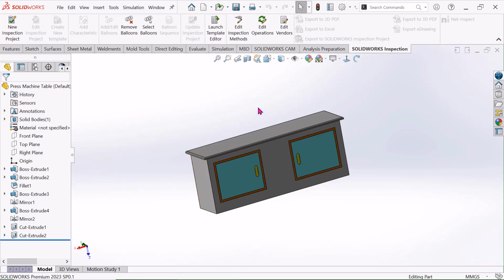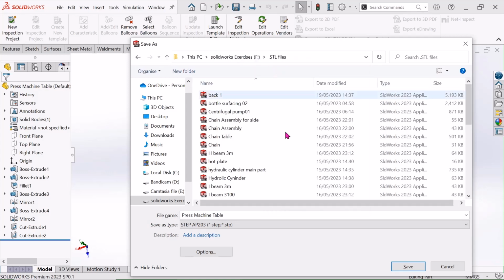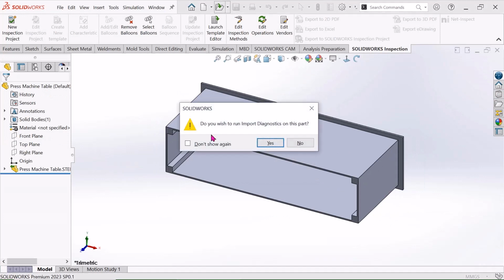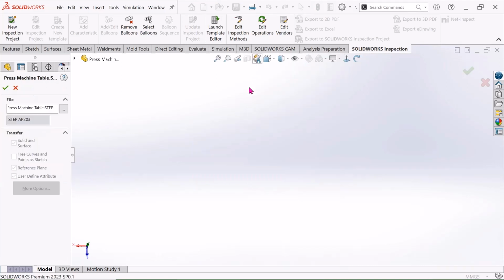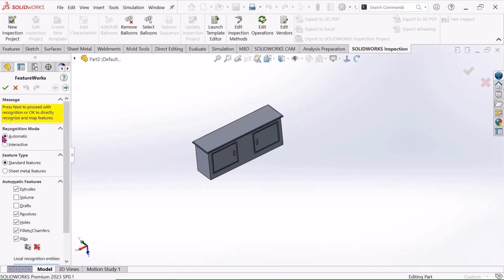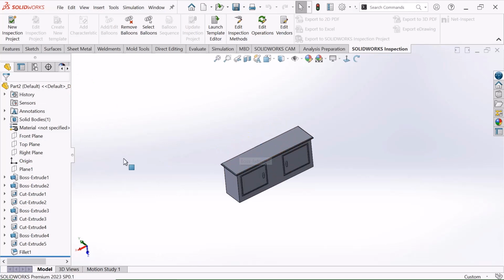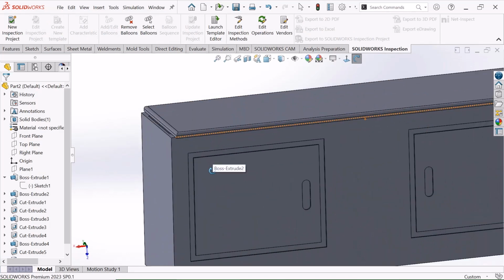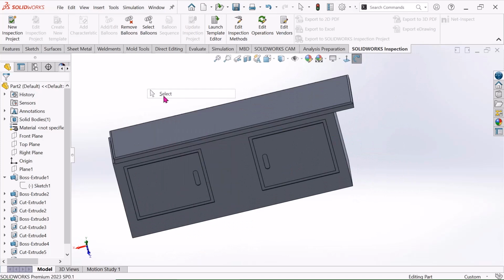How to covert solidworks file to step file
solidworks
cad cam tutorials
solidworks assembly
cad design
3d modeling
3d animation
cad cam
rendering
solidworks tutorials for beginners
2d drawing in solidworks
2d drawing
2d short drawings
2d cad drawings
2d drawing tutorial
2d drawing tutorial for beginners
2d drawing to 3d model solidworks
2d drawing in sketchup
2d drawing tutorials
step file to solidworks file